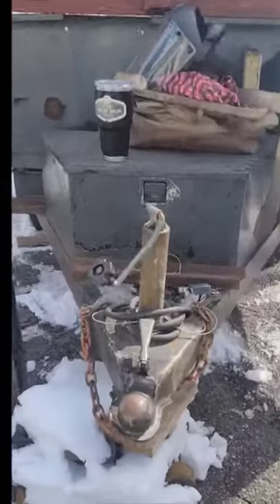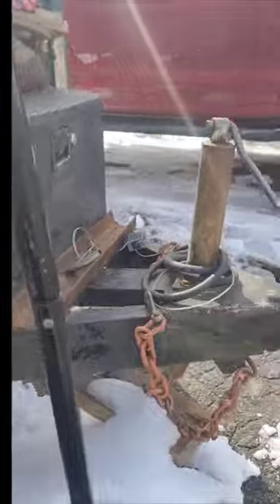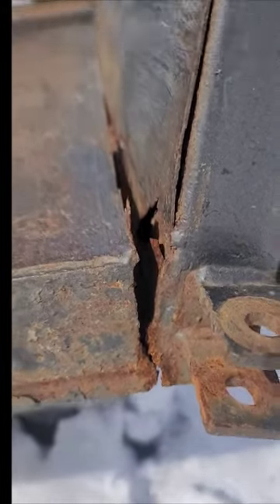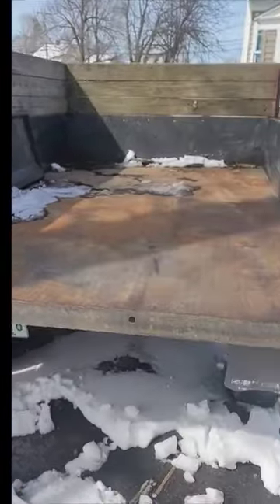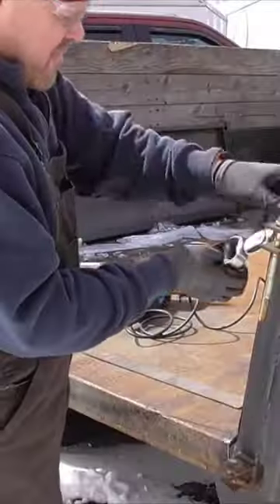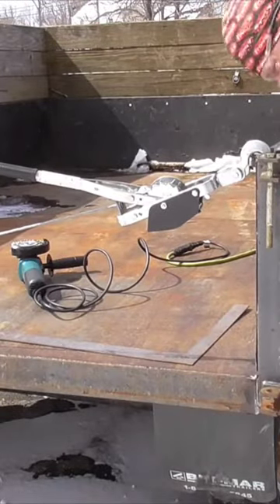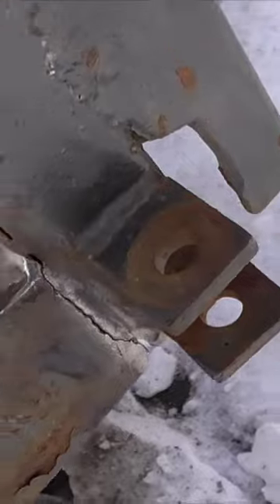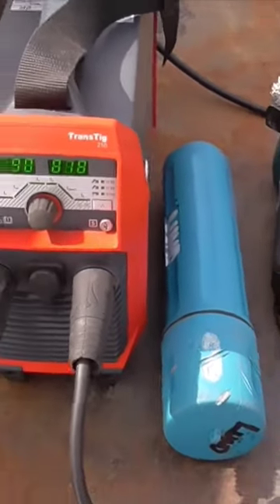Trailer Rolled Over - Welding Repair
Repairing a trailer after it rolled over